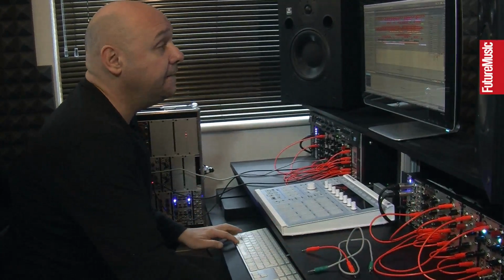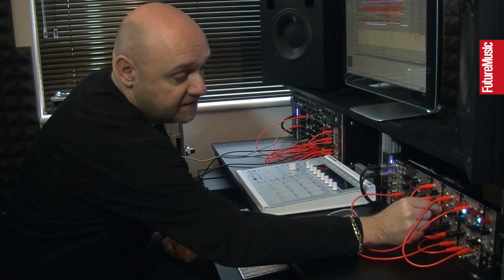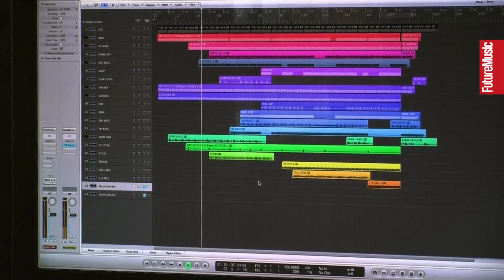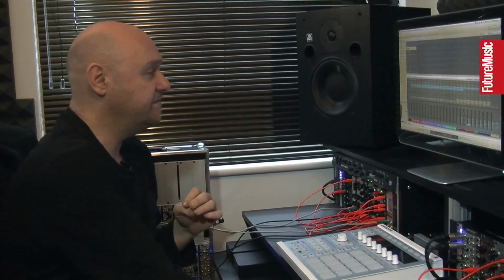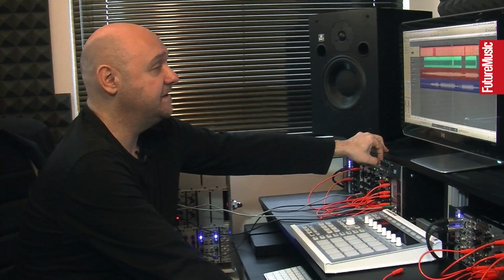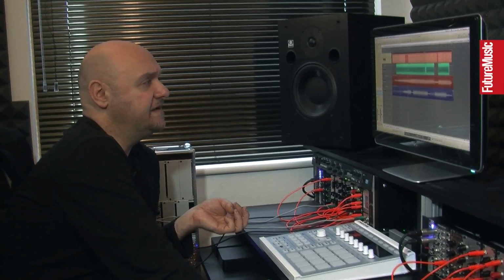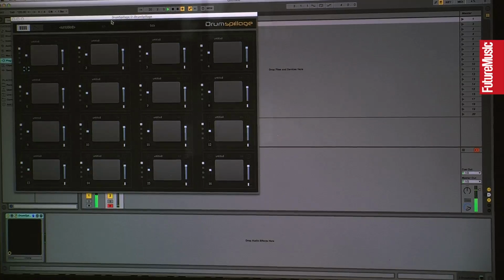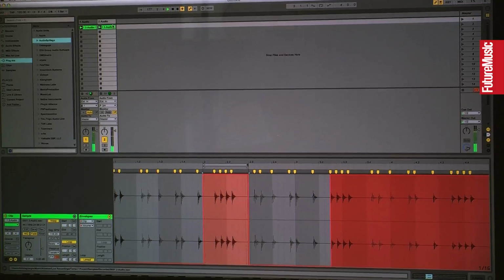Kirk Degiorgio In The Studio With Future Music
UK Techno legend Kirk Degiorgio takes FM through his current modular studio set-up and explains his current method of prouction,